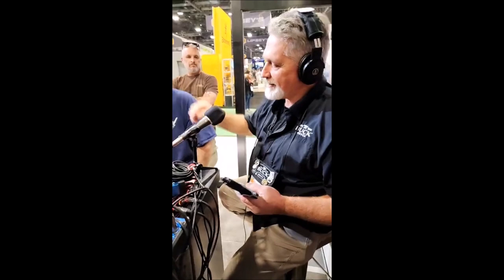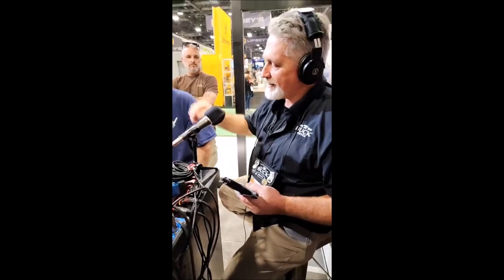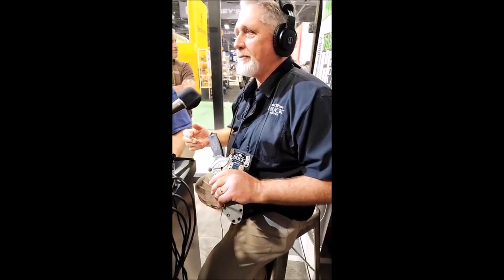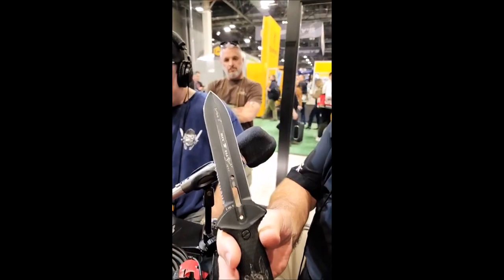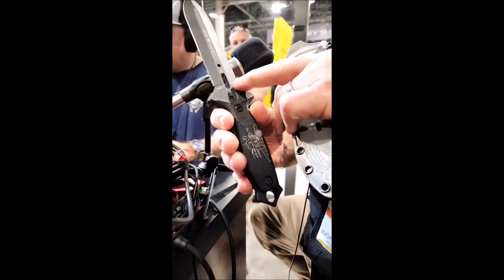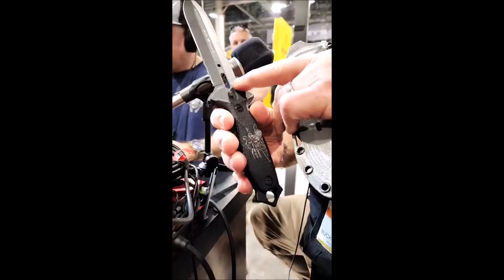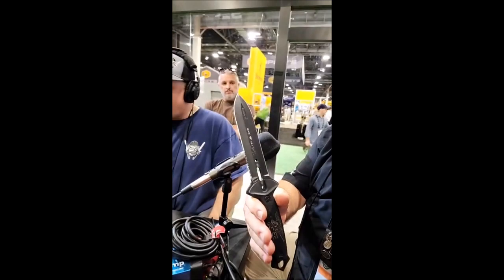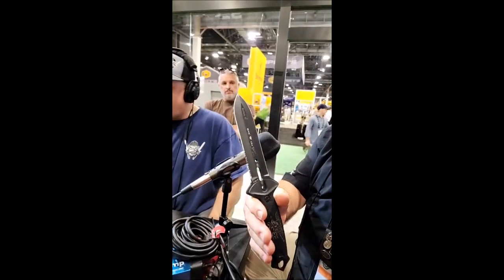Buck Knives Exclusive Reveal - Buckmaster Combat Survival Knife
The Talking Lead "Leadquarters" studio was set up at the KelTec booth during the 2023 SHOT Show.  In episode TLP 470 CJ Buck of Buck Knives stopped by to give Lefty and the Lead Head Brigade the very first look at the new Buckmaster Combat Survival and Dive Pro knives.  Listen to the full episode on any podcast app or on our YouTube channel.  You can always catch the podcast at our

iTunes or your fav podcasting station: Talking Lead

Movie created with iMovie or similar
Music created with Garage Band or similar

The content of this video is that of Talking Lead. I assert to have the legal registered rights to all content of all parts of this Talking Lead video. I assert that I have all the necessary rights to commercially use all elements of this video. - Talking Lead: 02/22/2022